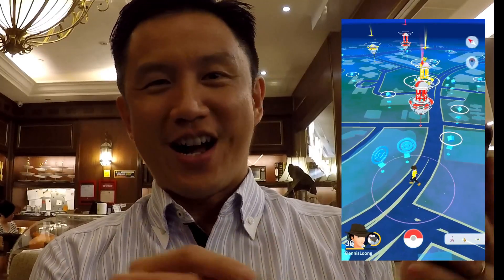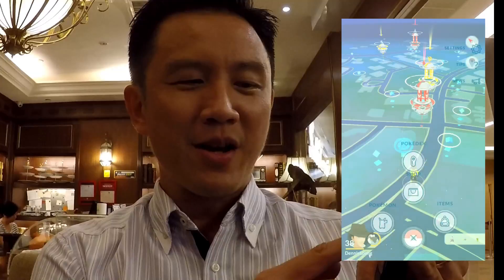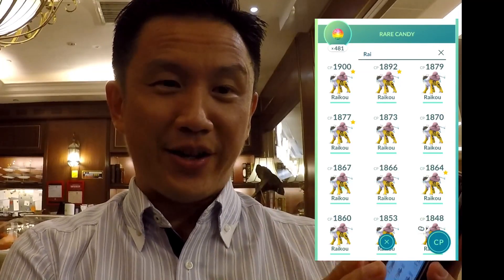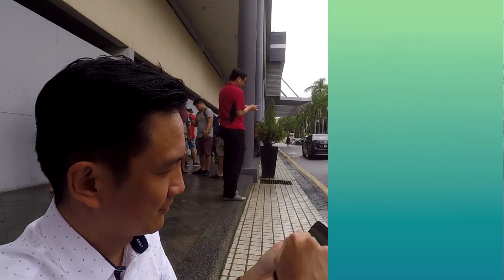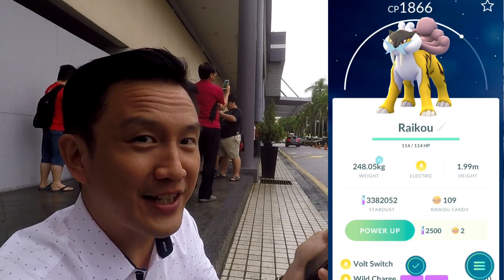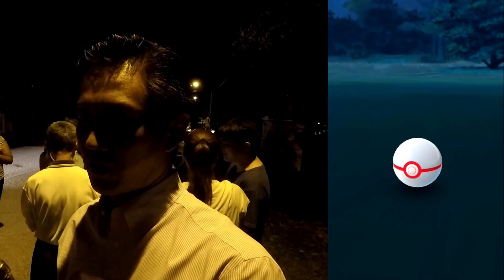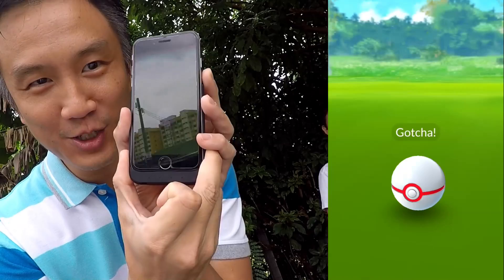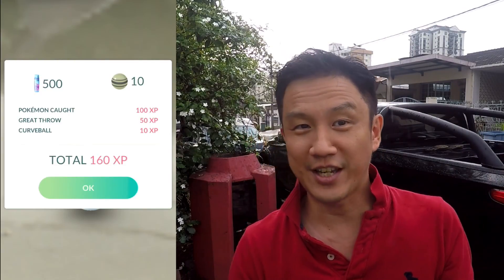ONLY 1.4%? - QUICK BEFORE GEN 3 COMES!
With Level 4 Raids occuring 10% of the time, seeing a particular Level 4 boss is only 1.4% chance!